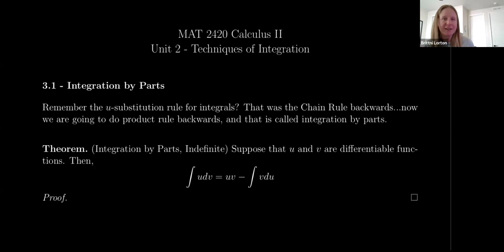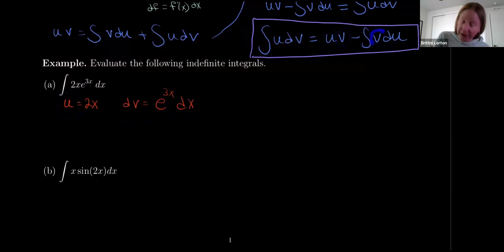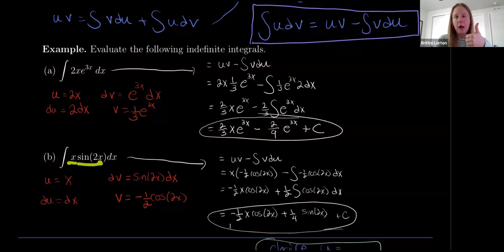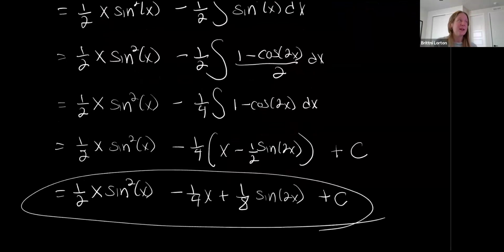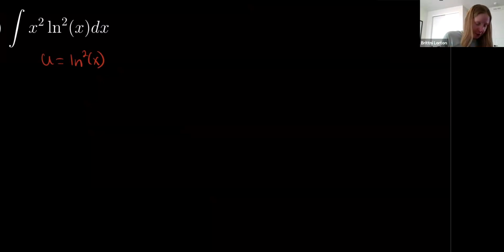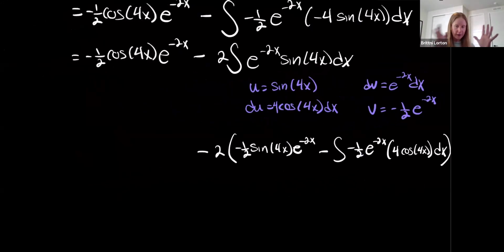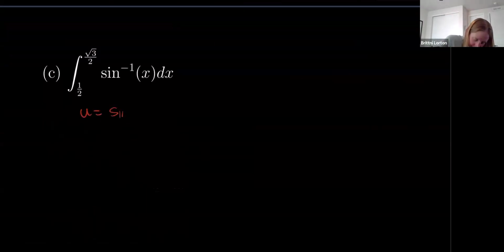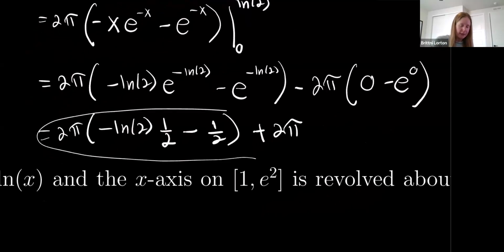3.1 Integration by Parts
A lesson on integration by parts.